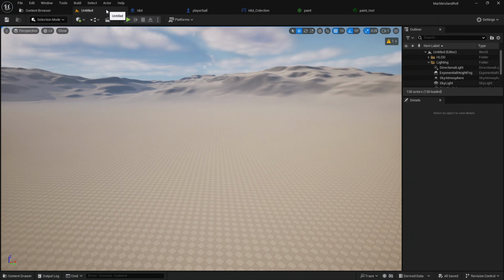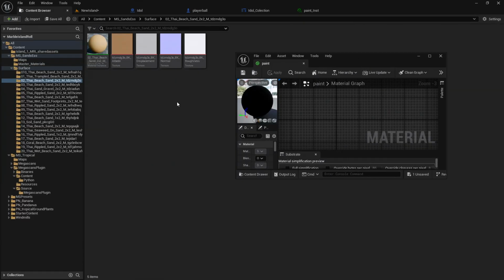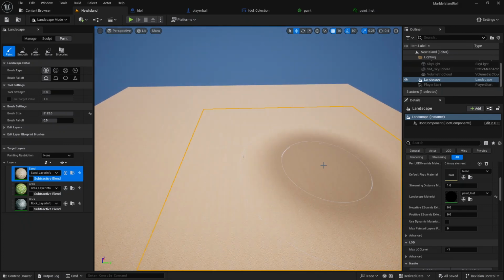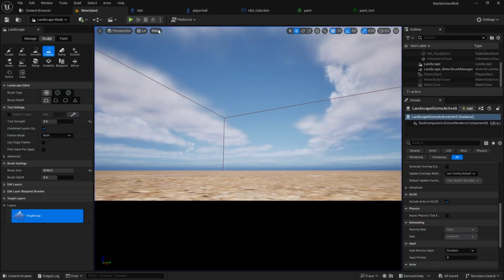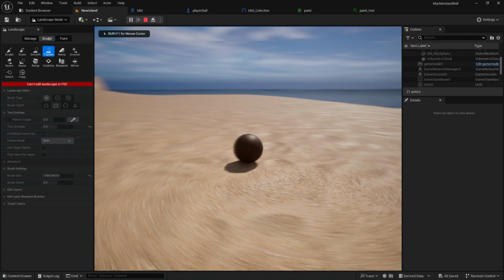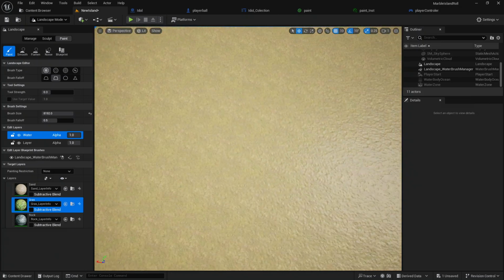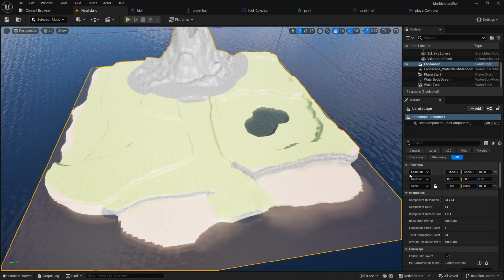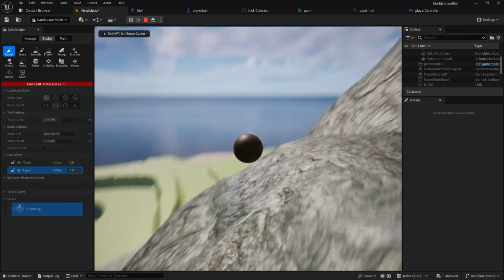New Island - Marble Island Roll Gamedev log 7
We implement our new island!